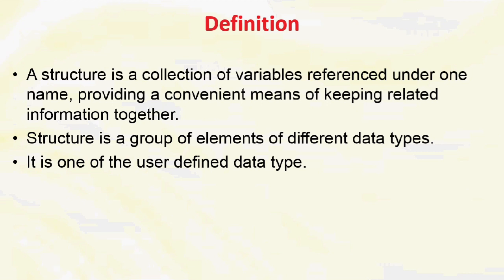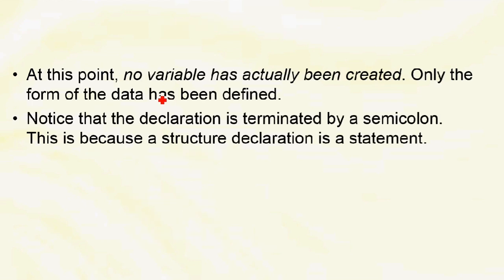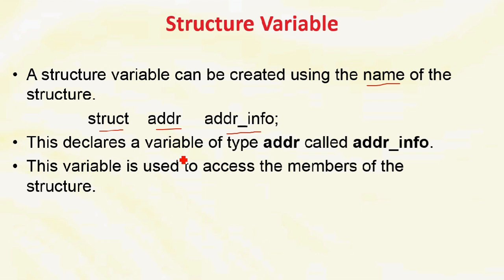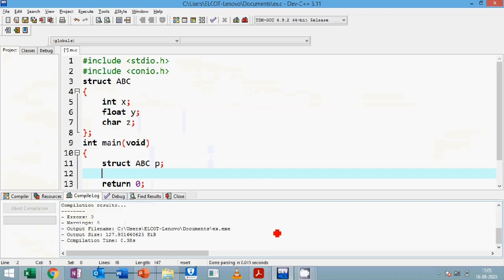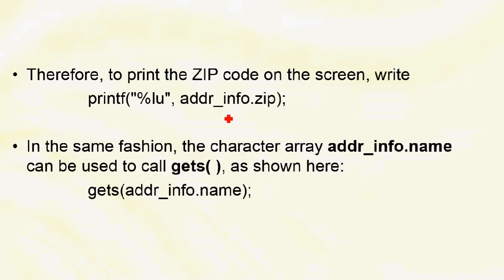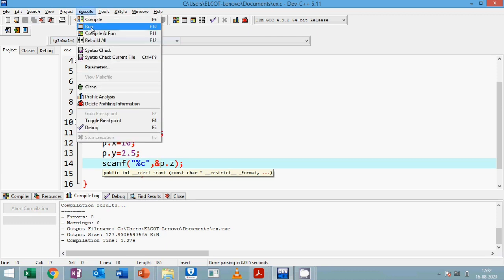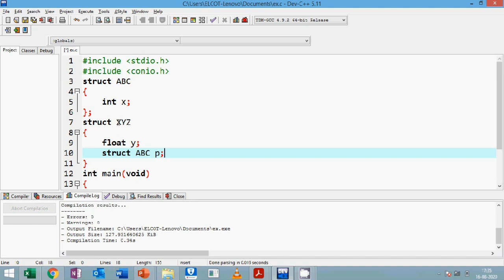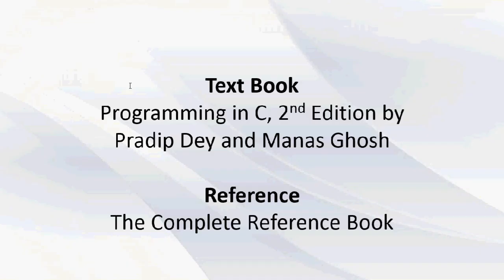FDSC U2 V6